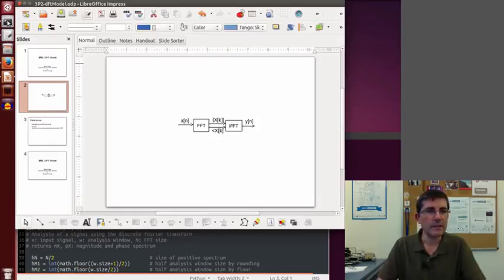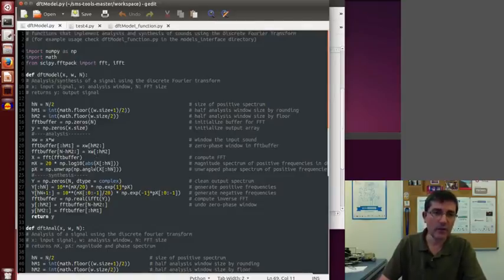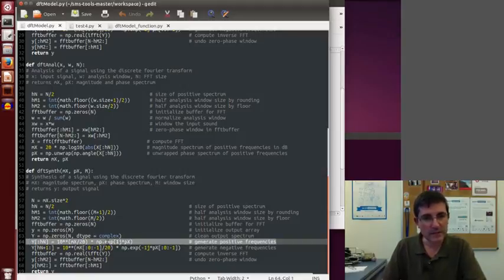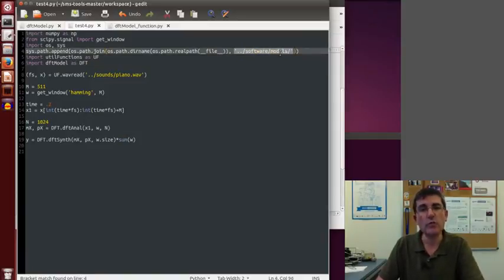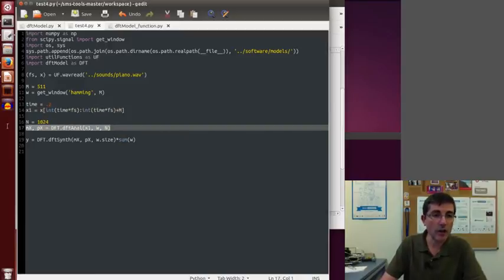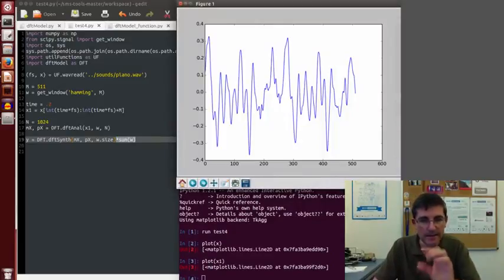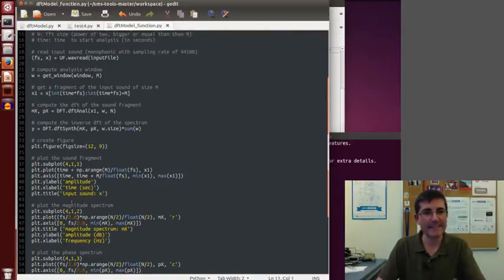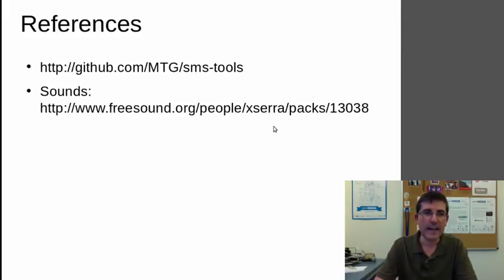3 7 3P2 Programming lecture 2 dftModel week 3